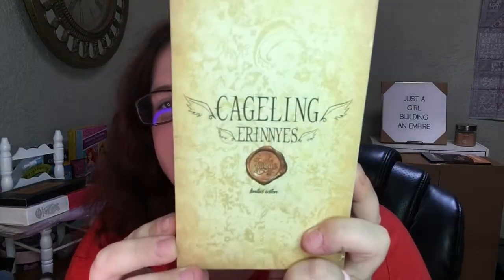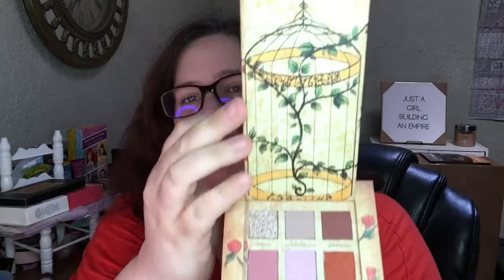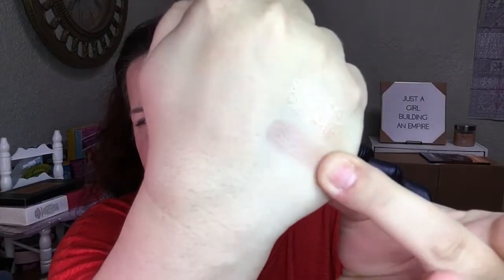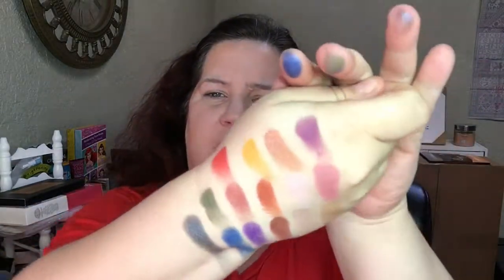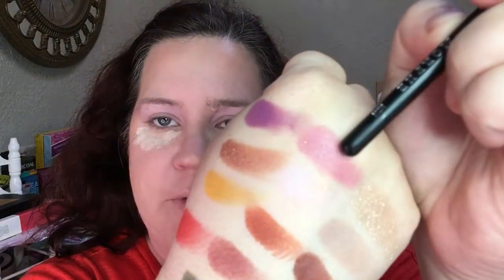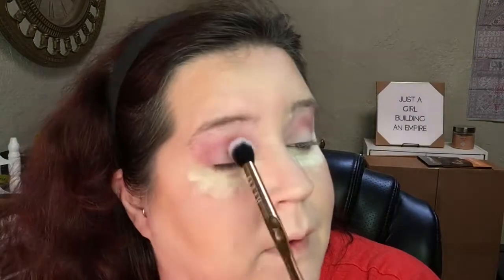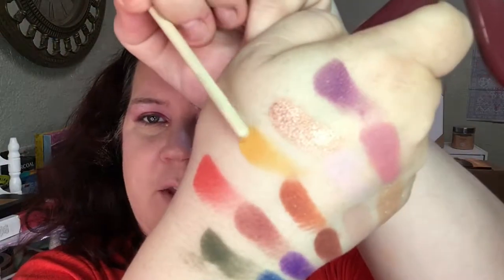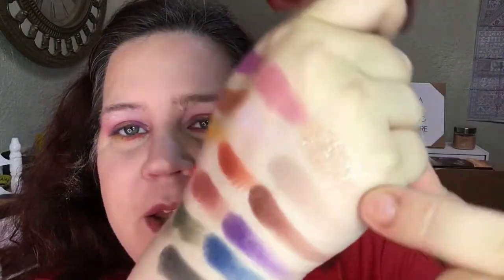UCANBE Cageling Eyeshadow Palette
Trying the Cageling eyeshadow palette from Aliexpress!

Love and constancy is dead;
Phœnix and the turtle fled
In a mutual flame from hence.

So they lov'd, as love in twain
Had the essence but in one;
Two distincts, division none:
Number there in love was slain.

- William Shakespeare

FTC discalimer: I am not paid for or endorsed for my opinion. All thoughts and opinions are my own and I came to conclusions all on my own without influence or payment.